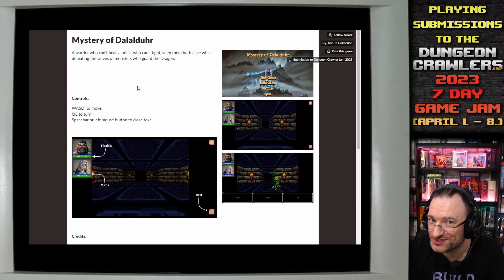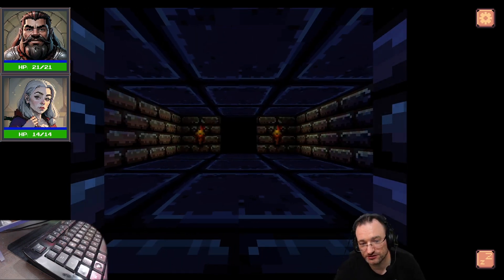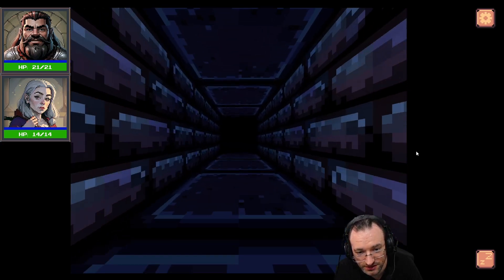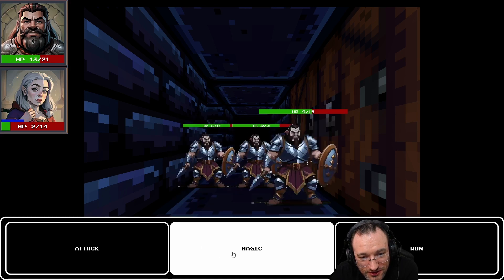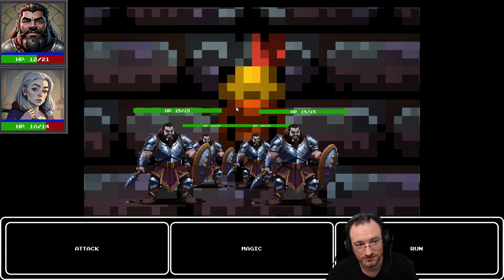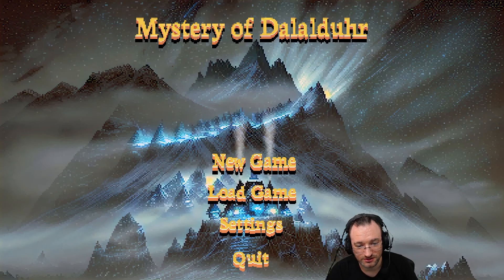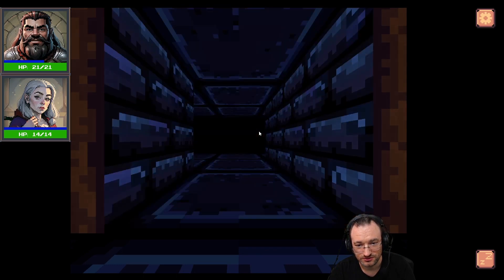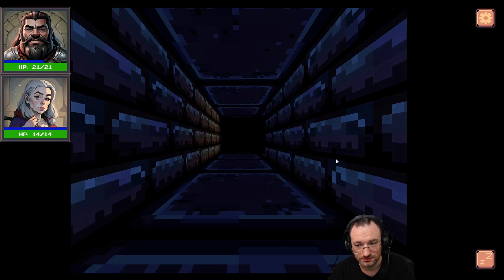Mystery of Daladuhr - Playing Dungeoncrawler GameJam 2023 Submissions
Title: Mystery of Daladuhr
Author: Noorz

All Crawlers from the Dungeoncrawler Gamejam 2023 can all be played for free over at itch.io

Intro & Outro:
Chris Hülsbeck - The Heroes
for more info!

Webpage Background Music (Not always used):
Chris Hülsbeck - Summer of Synth
for more info!